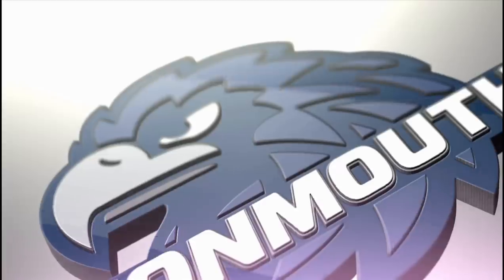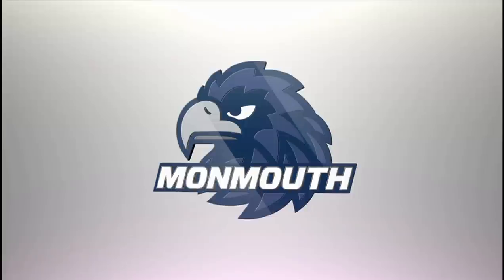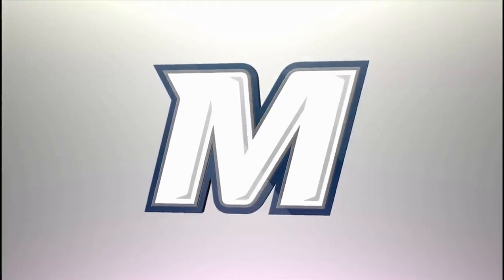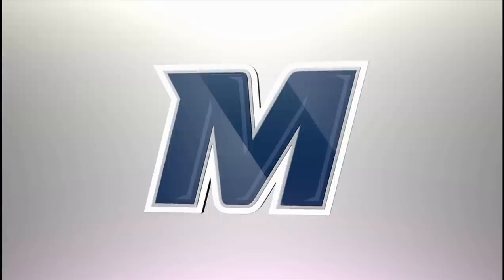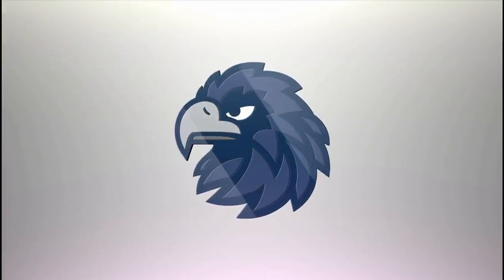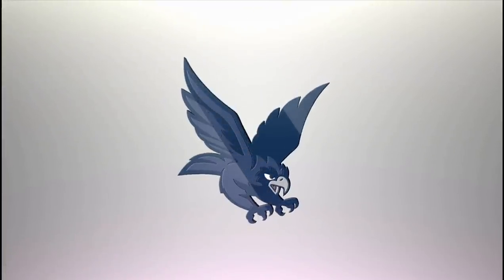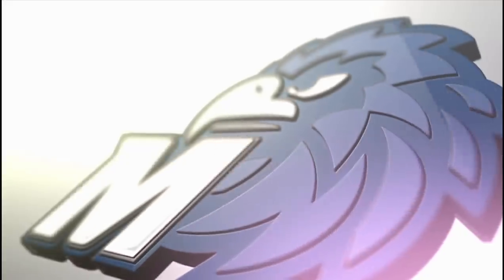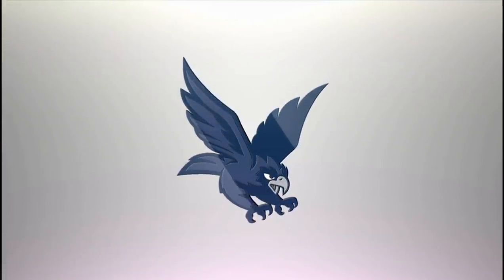Monmouth University Athletics Logos Revealed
The new marks for Monmouth University are revealed and each logo is explained.